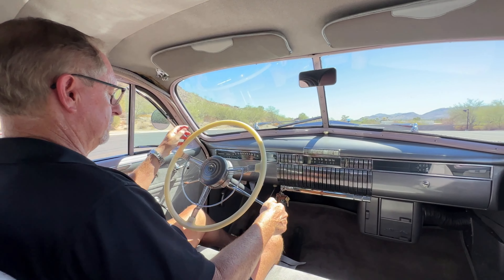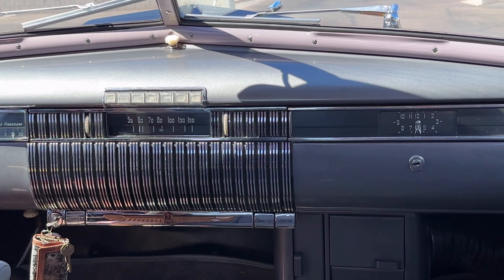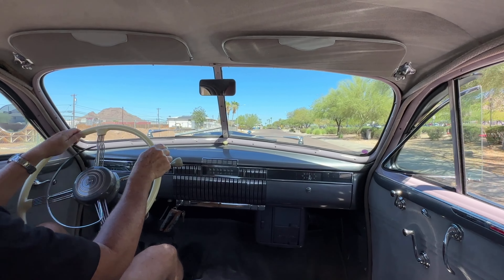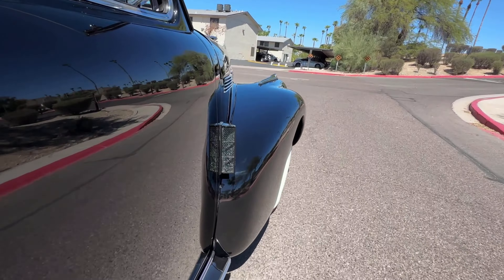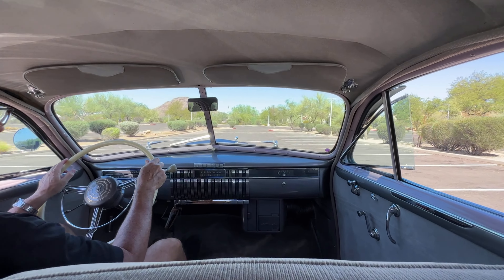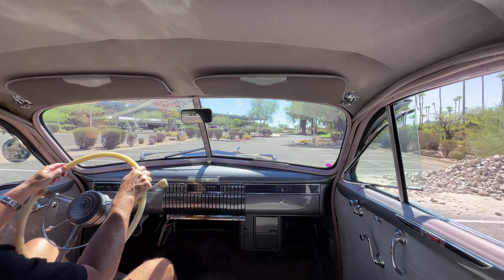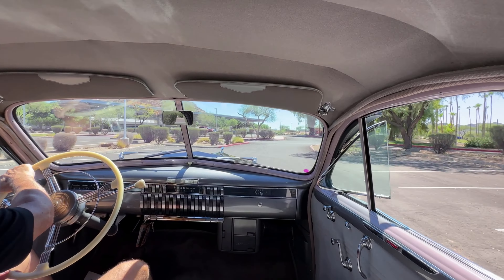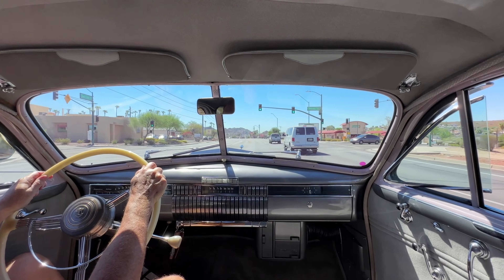Test Drive - 1940 LaSalle Series 52 Special Coupe!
This 1940 LaSalle Series 52 Special Coupe is a beautiful example of an older frame-off restoration that is still stunning to behold and a joy to drive today.  The body design of the Coupe accentuates the sexy and curvy lines of the famous LaSalle torpedo body style.  With its running board delete and split windshield, this aerodynamic Coupe is also one of the rarest body styles and arguably one of the best-looking Pre-War designs.  This is also the last year of LaSalle production and being a CCCA Full Classic, make this eligible for CARavans and Concours events around the US. With little effort, this LaSalle can be enjoyed for shows and tours.

This Coupe is one of 3,000 produced and benefitted from a complete frame-off restoration that was said to be completed in about 2009.  just prior to Mr. Ferguson acquiring the car.  By April 9, 2010, the LaSalle was acquired by our good friend and client, Will Ferguson of Albuquerque, from Daniel Schmidt & Company. Mr. Ferguson is an avid automobile collector and enthusiast and has an expansive collection of 74 automobiles.

The livery of this LaSalle is a stunning Black (Paint Code 1) and has gorgeous luster and shine overall. There are very few paint imperfections that are only noticeable upon very close inspection. The chrome and bright work are in excellent condition and show very well overall. The wide white wall Coker tires that wrap the red wheels and chrome wheel covers show little wear and are a nice complement to the deep black livery. The “tall grill” and “cat walks” between the grill and headlamps are in very nice condition. The glass is in nice overall condition except for the rear passenger window which is beginning to show some cloudiness along the top edge. The overall exterior of this LaSalle with its black paint and red and white accent colors is in excellent condition and is certainly ready to show.

The interior is a beautiful gray broadcloth that shows well overall apart from very few areas that show slight wear and very small amounts of soiling. The gray carpet is in very nice condition showing little wear. The dash is in beautiful condition with its accent color and wonderfully styled gauges. The banjo steering wheel feels good in your hands and looks very stylish. The gauges all function as designed except for the temperature gauge and the clock. The gray upholstery is a beautiful complement to the black exterior and wide white wall tires with chrome and red accented wheel covers.

The engine compartment has been beautifully detailed and painted and is home to the 322 ci L-Head V-8 motor which produces 130 bhp at 3,400 rpm. The Series 52 benefits from its longer 123-inch wheelbase, which allows for a smoother ride and the V-8 is mated with a column shift 3-speed manual transmission. The motor runs very well and strong and the transmission shifts easily and performs quietly. The undercarriage is rust-free and well painted and detailed, showing well overall. It is apparent this LaSalle has had few miles since its restoration.

This LaSalle comes with a spare tire, jack and a booklet, The Operating Hints for the 1940 LaSalle. The LaSalle also includes a fun rear license plate frame that reads “1940 World’s Fair New York, New York”. This rare coupe is a wonderful example and is ready to show and tour. It would be a welcomed addition to most collections.

This LaSalle Series 52 is available for inspection at our Phoenix showroom. We are pleased to offer FaceTime or WhatsApp live video inspections and we help coordinate shipping worldwide. We also have financing partners if you are interested in financing.